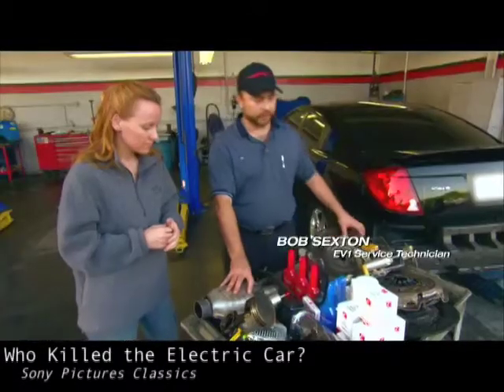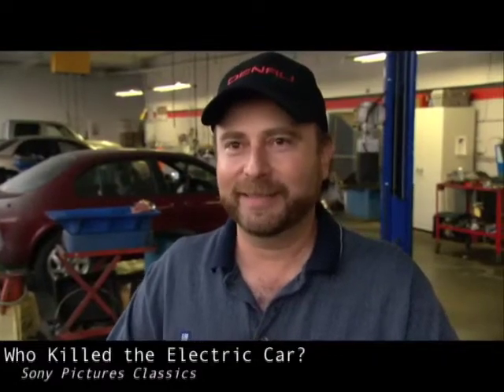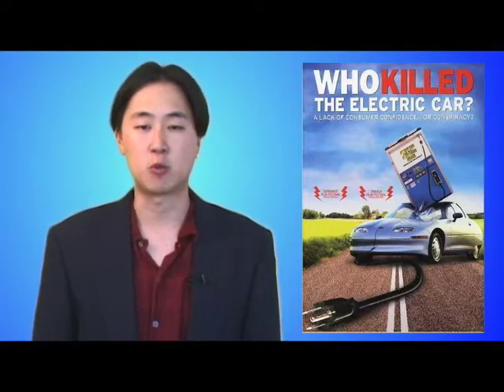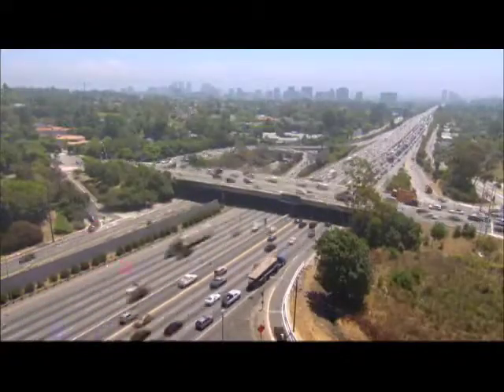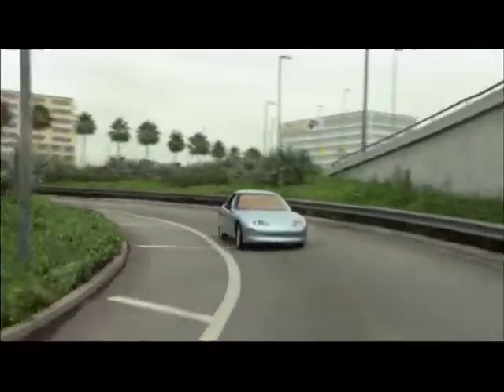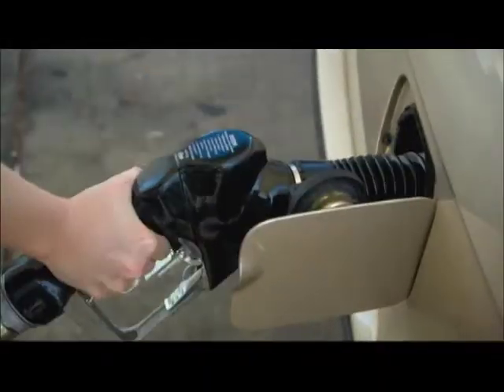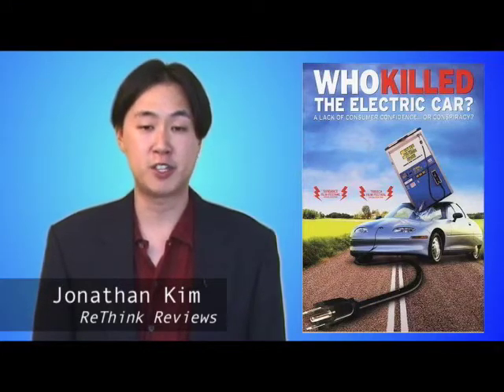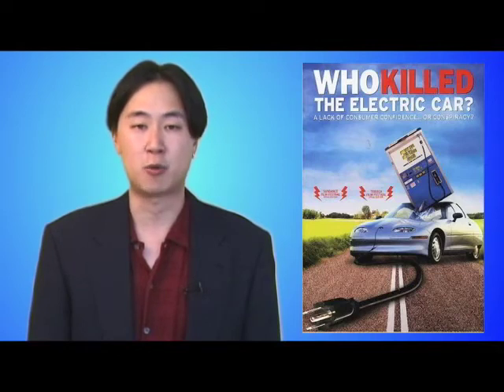WHO KILLED THE ELECTRIC CAR? — ReThink Review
Don't you wish you had an electric car? One that you could charge up at home or at work for nickels while helping decrease our demand for oil from unstable, unfriendly nations? And not some little golf cart, a regular-sized car that needed almost no maintenance, was perfect for commuting, outperformed most gas-powered cars, and generated none of the pollution that threatens both are personal and planetary health? In 1996, General Motors made such a car, the EV1, and leased it to several hundred drivers who quickly fell in love with it. But in 2006, GM discontinued the EV1, forcibly took them back from drivers, and crushed them into scrap. Why would GM, which is now little more than a bloated corpse, have discontinued a car that would help solve so many pressing problems and was clearly the industry's future? This is the central question of Chris Paine's important, informative, excellent documentary, WHO KILLED THE ELECTRIC CAR?